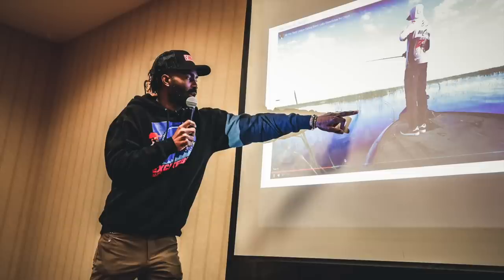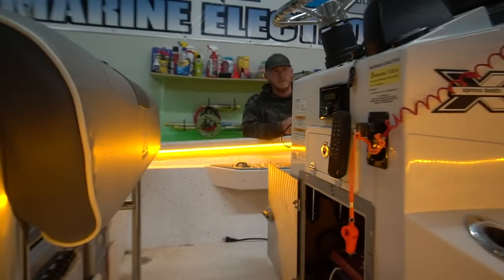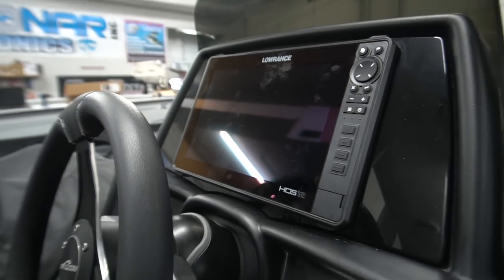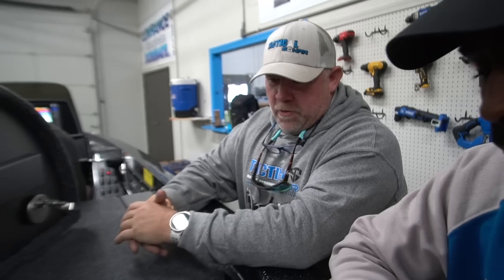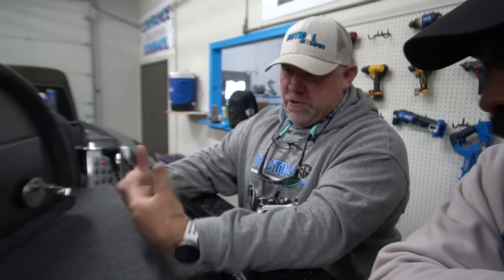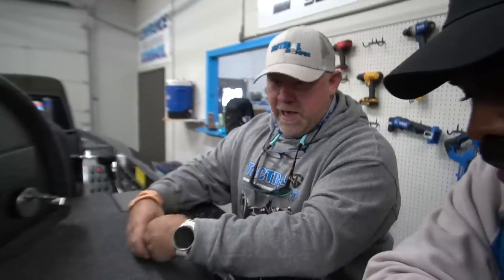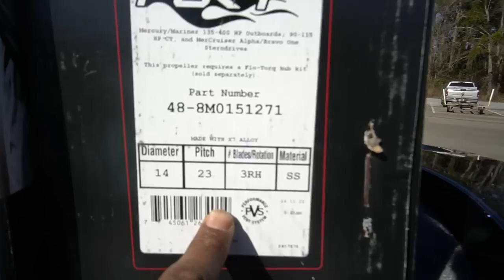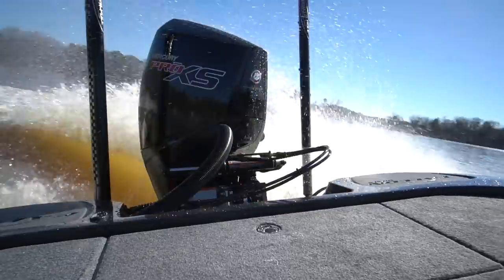Customizing My Bass Boat For Tournament Fishing